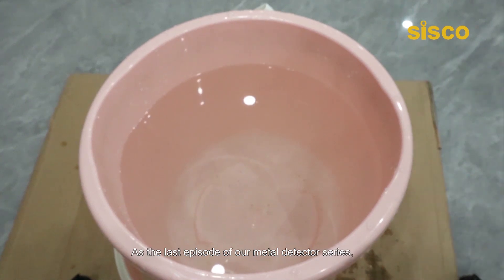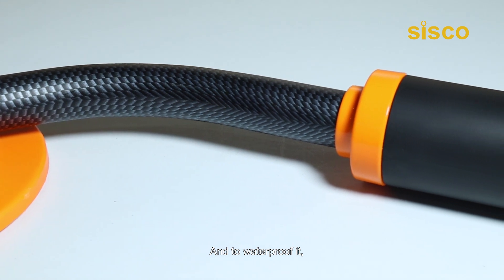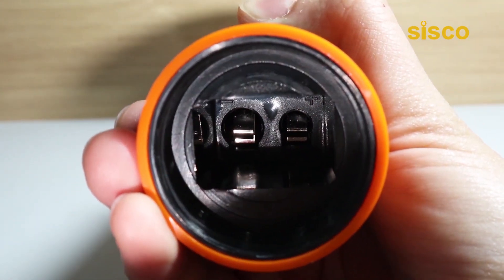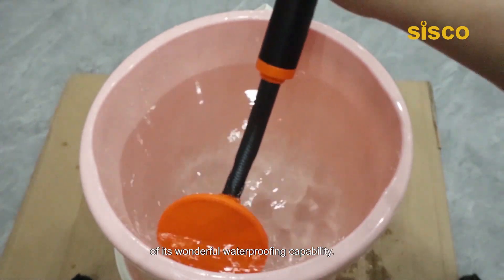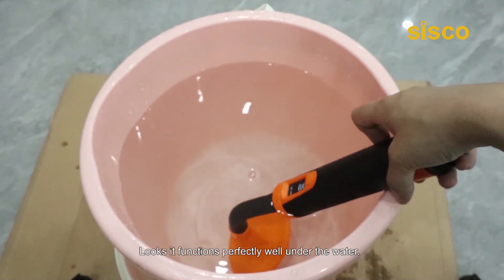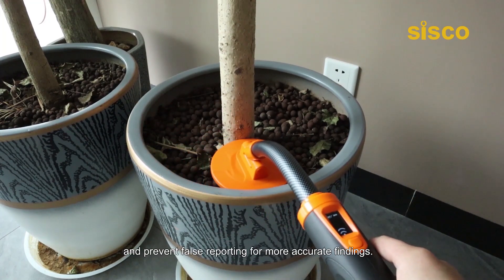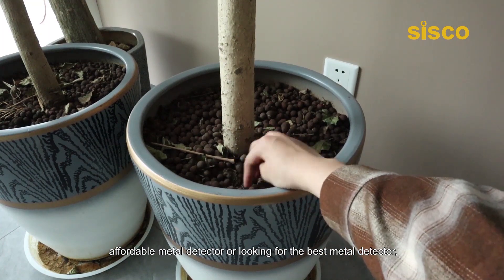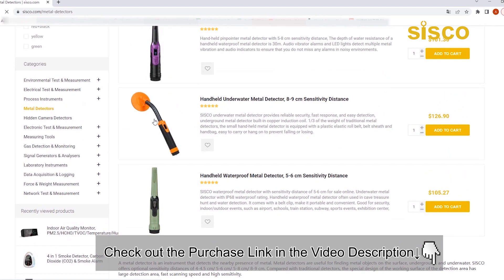Portable Underwater Metal Detector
In this video, we’re going to do a waterproof test on the SISCO metal detector and give you a brief idea of its practical application. This detector is fully waterproof with IP68 rating and submersible up to 16 feet so it’s an excellent option for shallow water usage like riverbed searching. Watch the video to find out more!